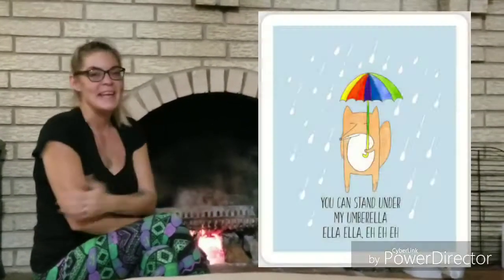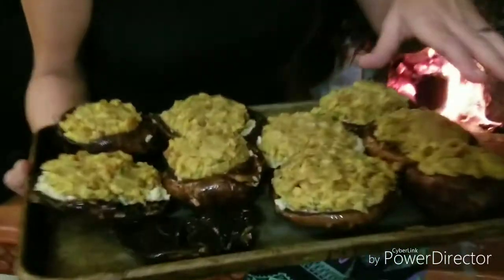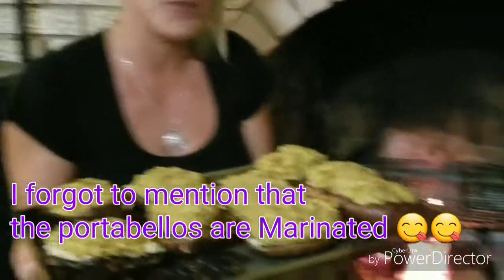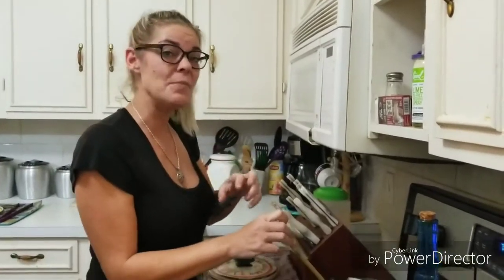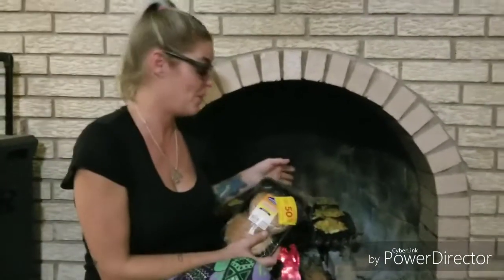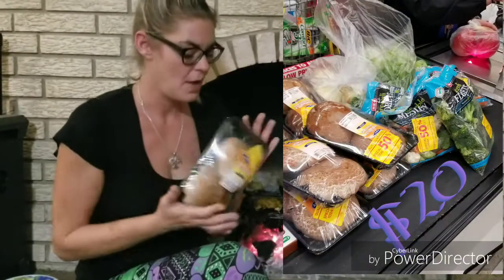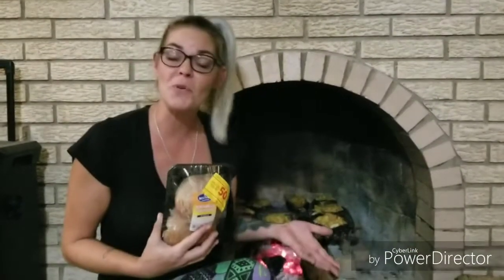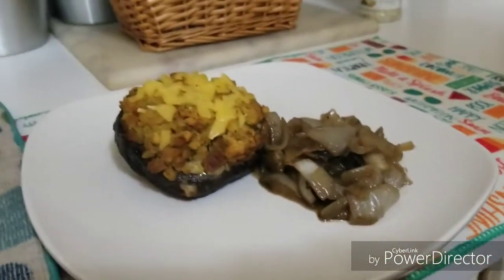Healthy Grilling Indoors Vegan Stuffed Portobello Mushrooms Short Clip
I tried this for the first time, just threw it together based on local grocery store specials. Comment below for the full recipe and lemme know what you would like to see or what tips you would like to hear about to save time and money...parents need to save all the time and money they can!!